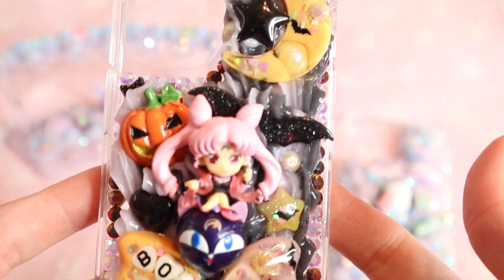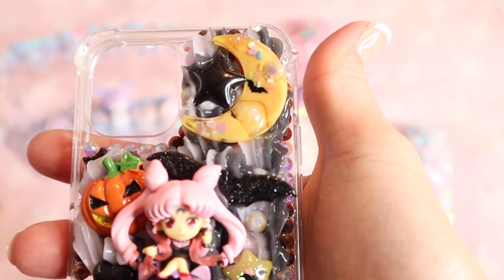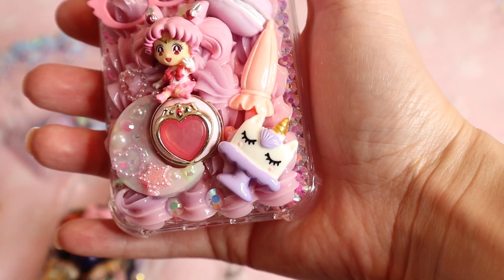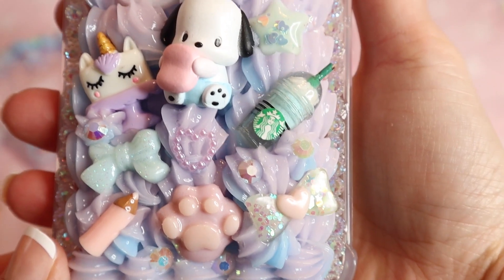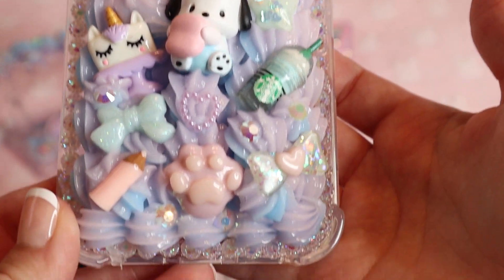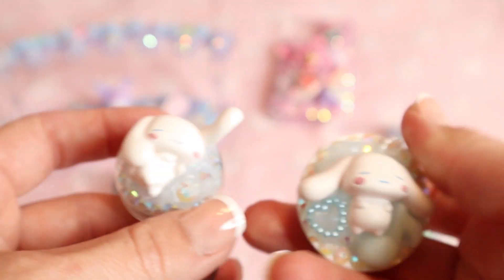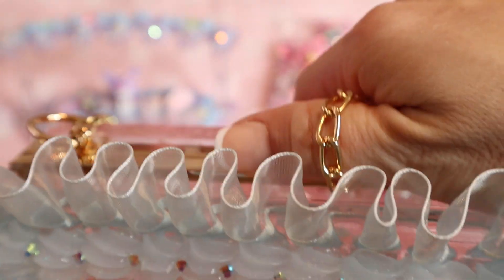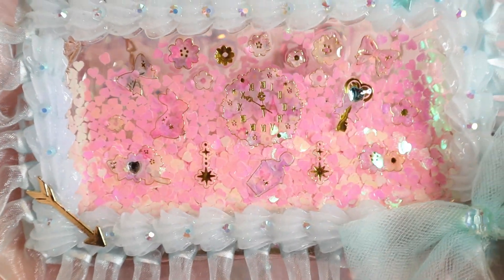Decoden Update for September 2022